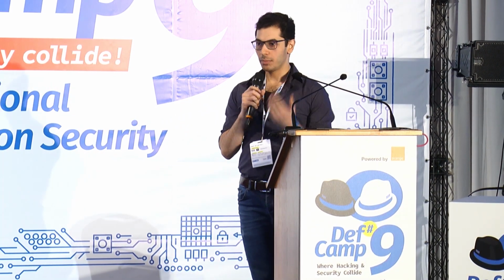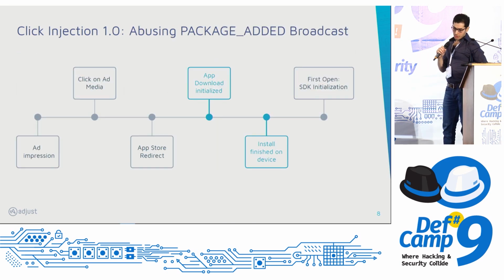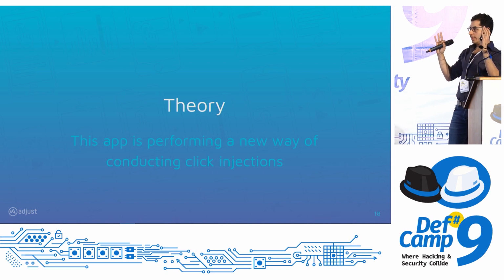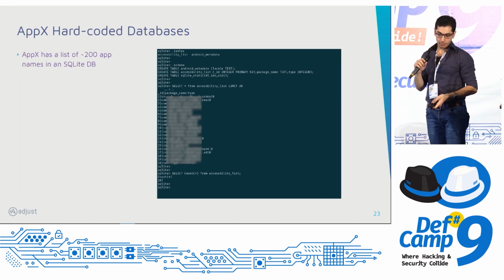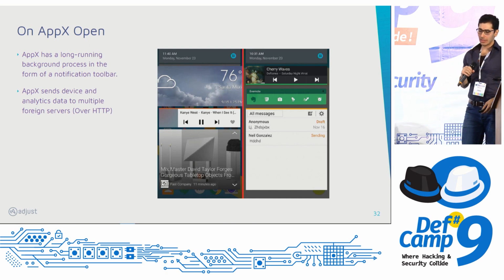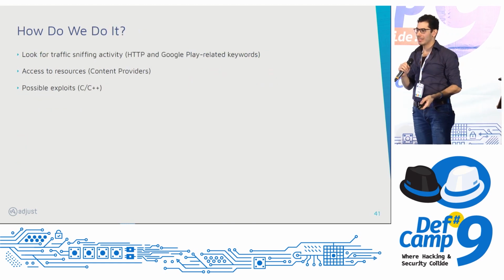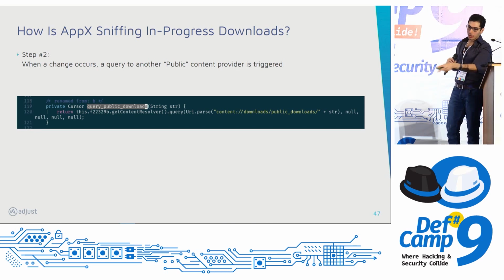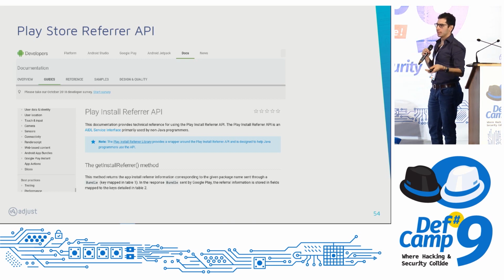Stealing Traffic: Analyzing a Mobile Fraud at DefCamp 2018